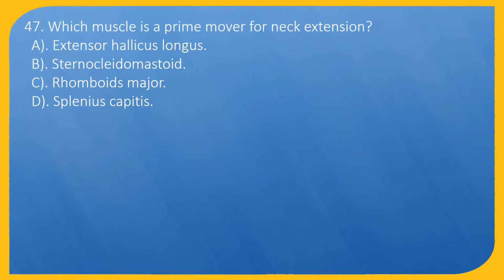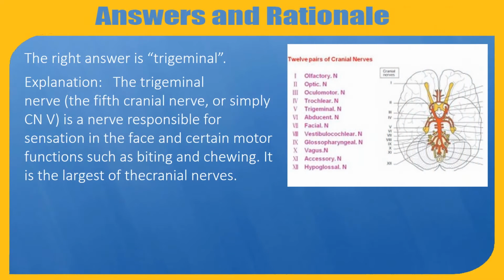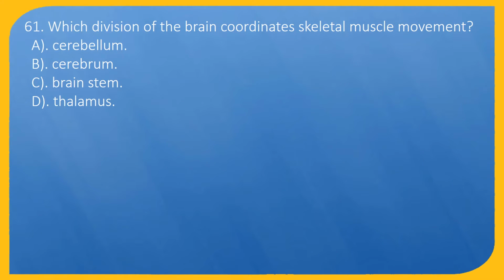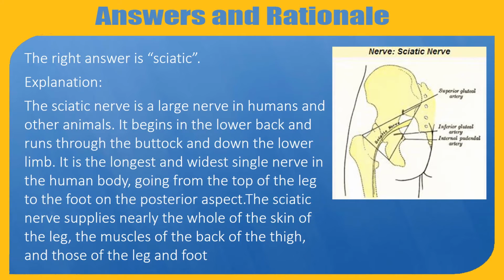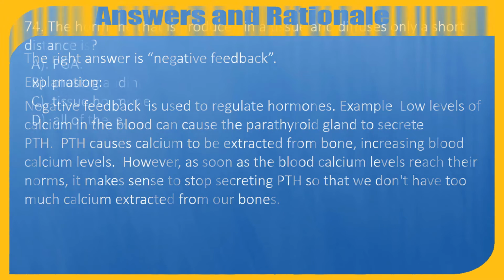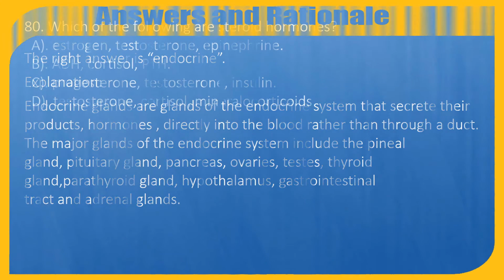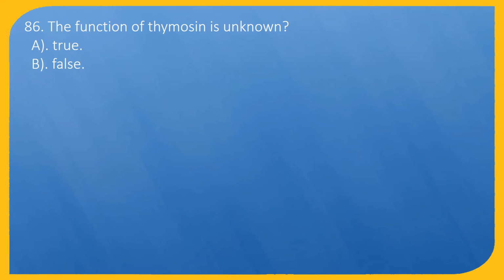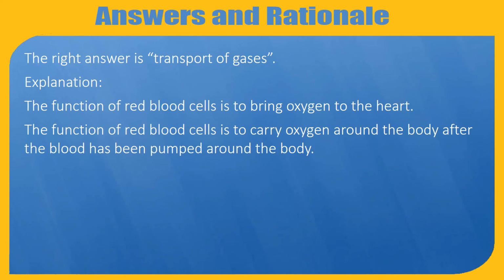Anatomy and Physiology MBLEx exam (47-92 of 186 Questions, Answeres and Explanations)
ANATOMY and PHYSIOLOGY MBLEx exam (47-92 of 186 Questions, Answeres and Explanations) are given just below to them. This exam is just to give you an idea of type of questions which may be asked in ANATOMY and PHYSIOLOGY MBLEX EXAM. Even we have taken full care to give correct answers for all the questions but it is recommended to verify these answers.